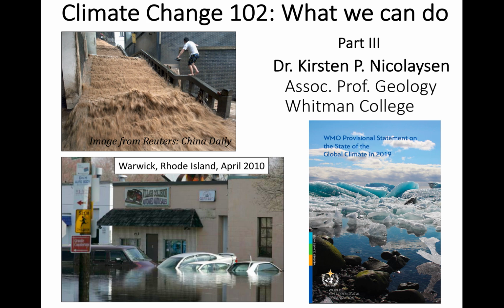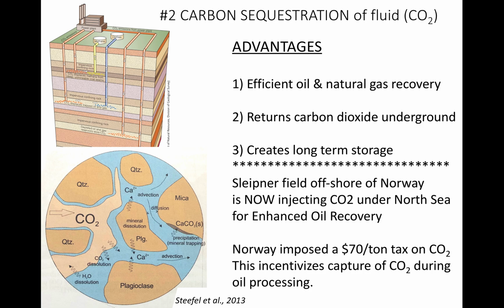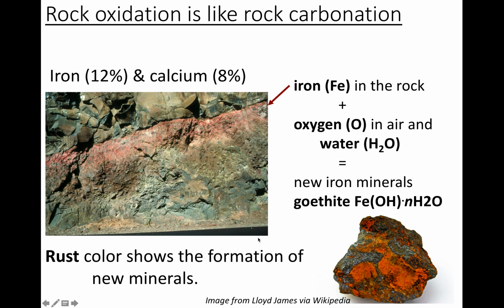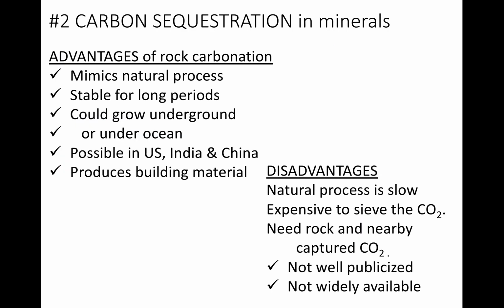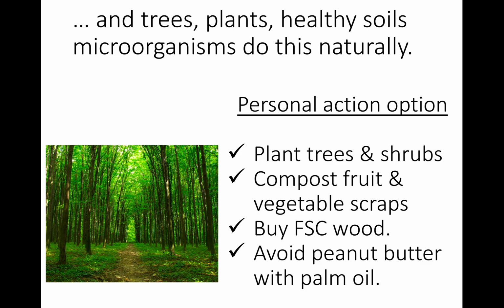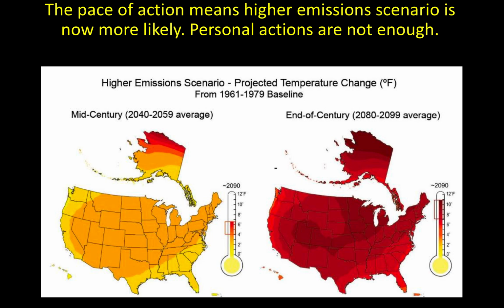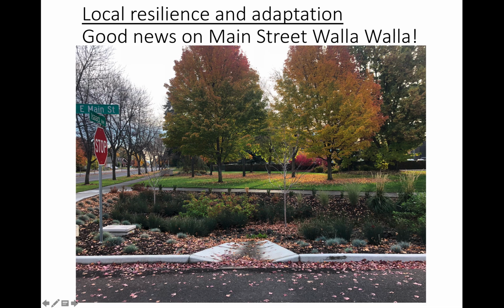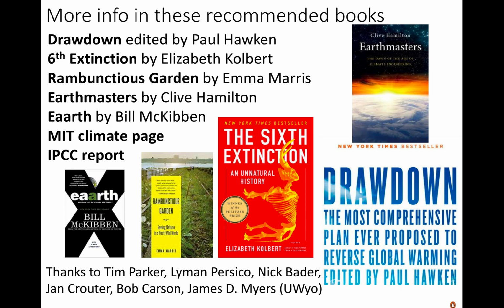Climate change solutions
This 40 minute video reviews carbon sequestration and rock carbonation as two possible solutions to long-term CO2 storage. The remainder of the video presents some personal and community action items that can reduce our individual carbon footprints and that can prepare our communities to adapt to climate change-related events. This is the 3rd part of a 3 video sequence.